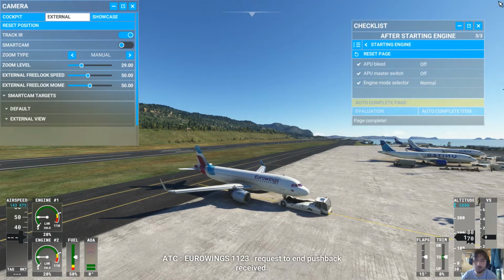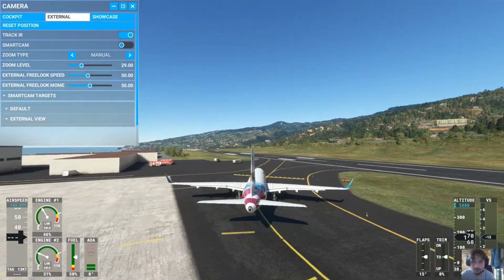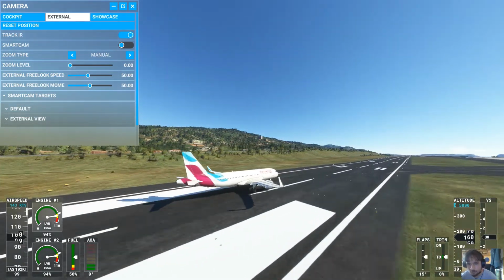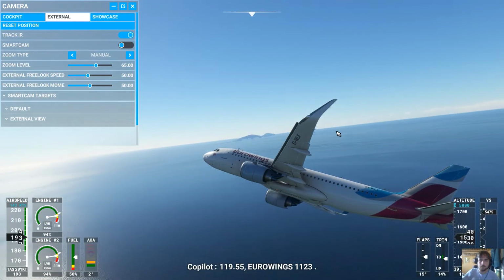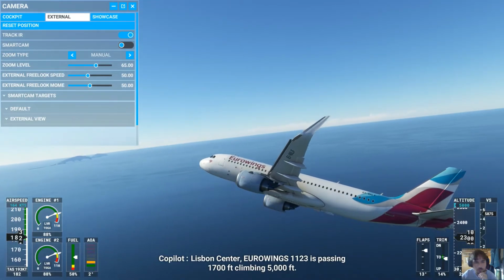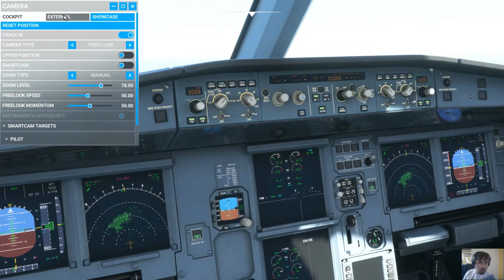Microsoft Flight Simulator: Madeira to Jersey with an A320neo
This video was recorded during the Russian invasion of Ukraine. I want to make it clear that I in no way support the actions of the Russian government. What they are doing is unjustifiable. If you want to support the Ukrainian populace, I have included a few links to various charities that you could donate to.